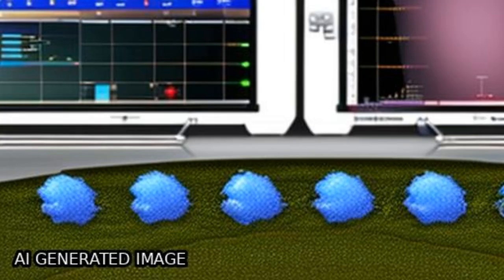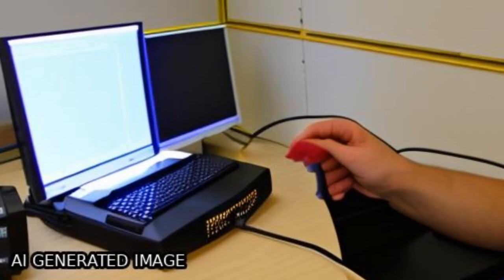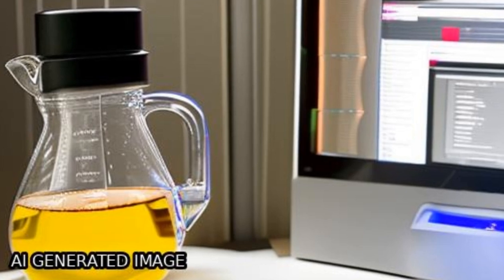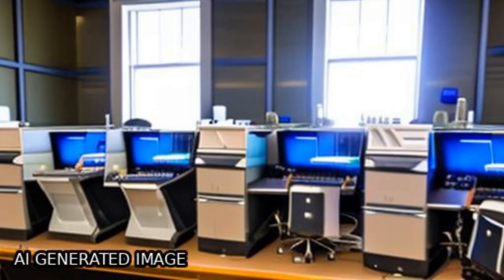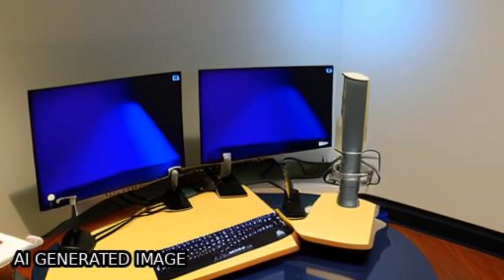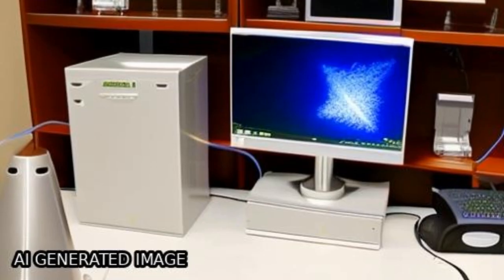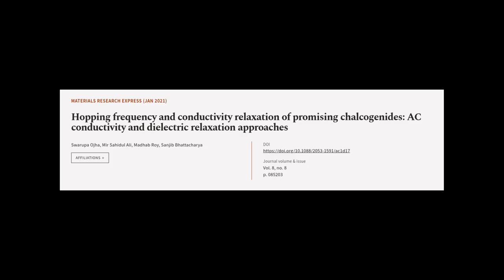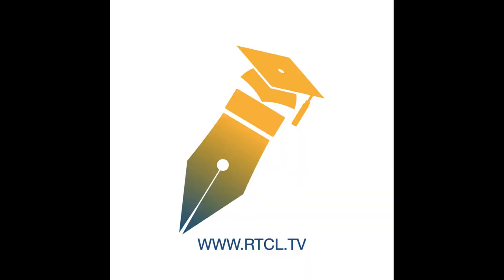Hopping frequency and conductivity relaxation of promising chalcogenides: AC conducti... | RTCL.TV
### Keywords ###

### Article Attribution ###
Title: Hopping frequency and conductivity relaxation of promising chalcogenides: AC conductivity and dielectric relaxation approaches
Authors: Swarupa Ojha, Mir Sahidul Ali, Madhab Roy ,and Sanjib Bhattacharya

### Video Timestamps ###
0:00:00 - Summary
0:01:32 - Title
0:01:39 - Tail
0:01:43 - End